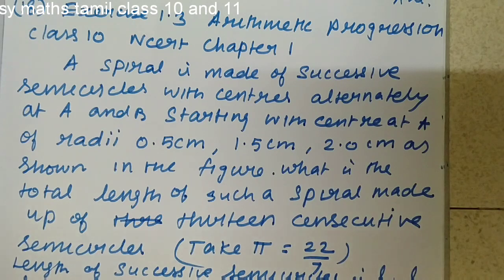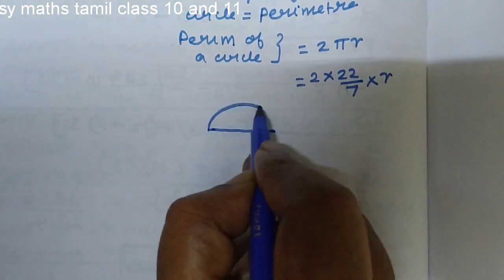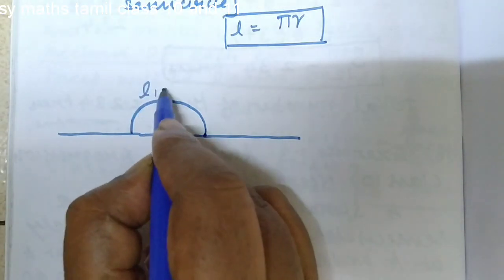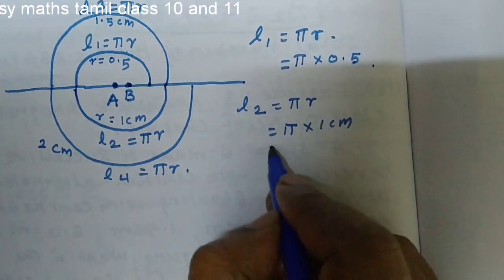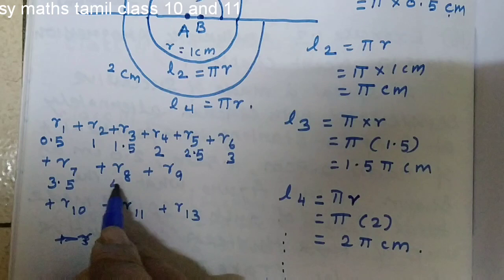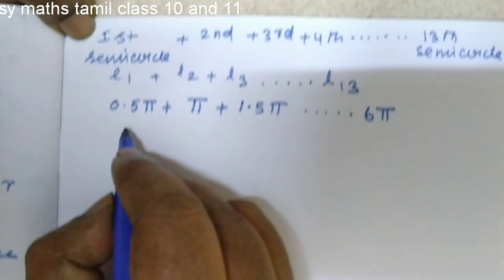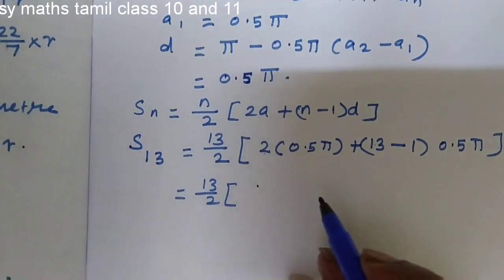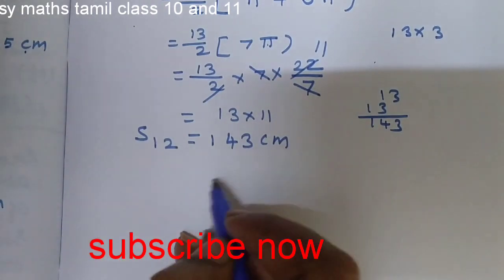Q18 Exercise5.3 chapter1 arithmetic progression NCERT CLASS10/easy maths tamil class 10 and 11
my channel link:
Q18 Exercise1.3 chapter1 arithmetic progression NCERT CLASS10/easy maths tamil class 10 and 11

Published on28june2020

Easy maths tamil easy mathstamil easy maths  easy Tamil Maths easyMaths tamil Tamil maths Easy TamilmathsExercise solutionsNCERT solutionsFormula
 GuideStudy material

Class10 NCERT solutions
Class 10 arithmetic progression ncert formula
Chapter arithmetic progression notes
Chapter arithmetic progression class 10ncert
Class 10 arithmetic progression solutions for toppers
Class 10 arithmetic progressionExercise solutions
Class 10 arithmetic progressionimportant questions
Class 10 arithmetic progression
Class10maths Exercise material
Class 10 arithmetic progression ncert guide
Maths exercise solutions  study material class 10ncert integers
chapter arithmetic progressionclass 10ncert solutions
Maths Exercise solutions maths exercise
Maths solutions exercise maths
exercise solutions solutions Maths solutions Exercise
maths Exercise solutions maths solutions Exercise solutions Maths Exercise
solutions Exercise maths